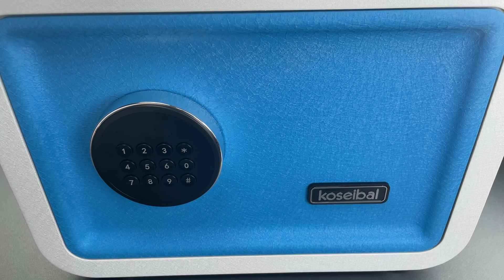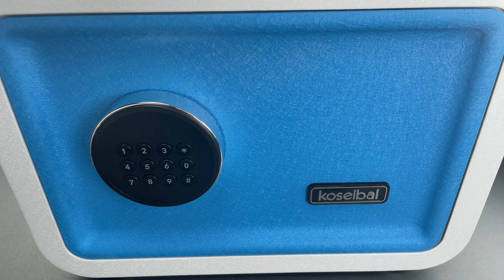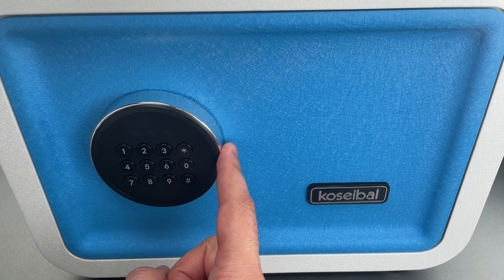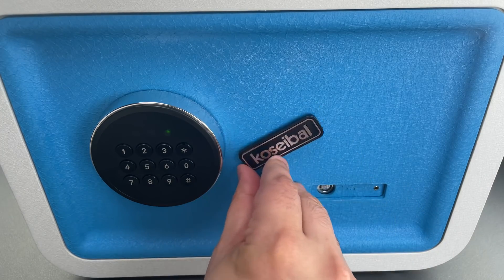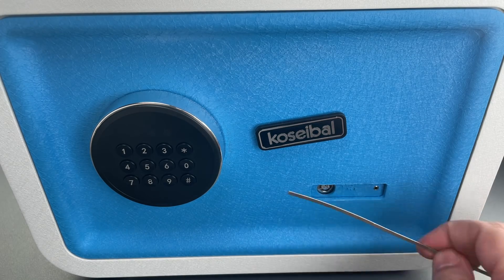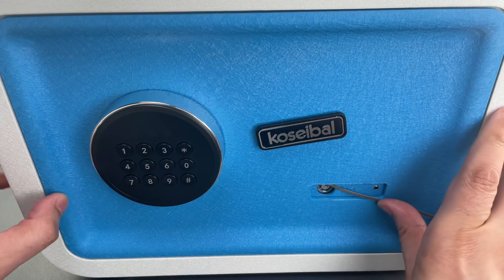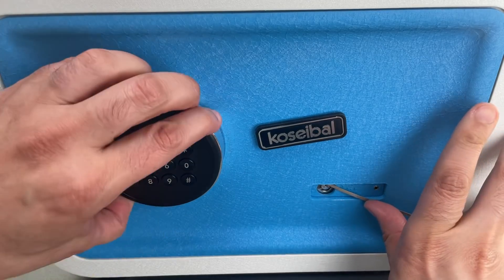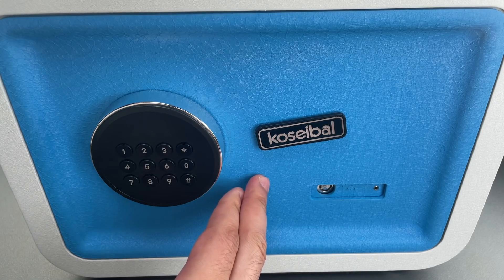[1321] HUGE Design Flaw In Koseibal Safe